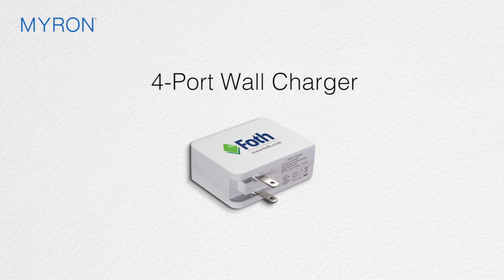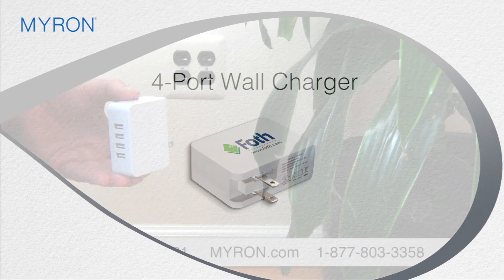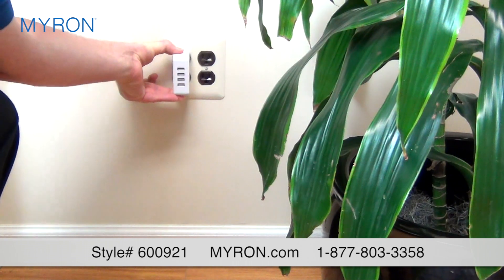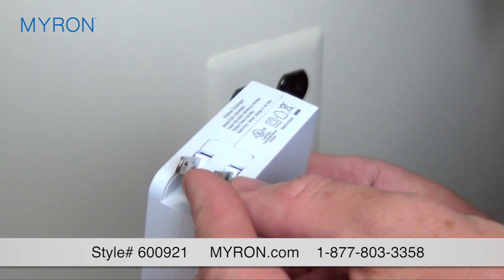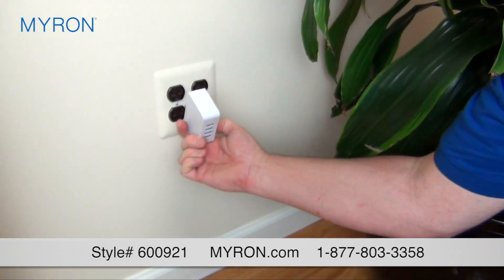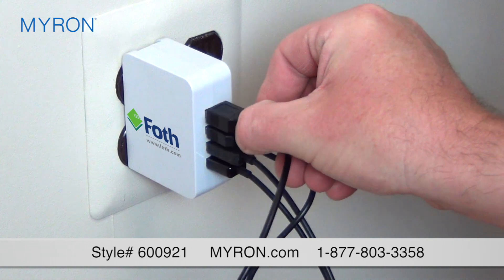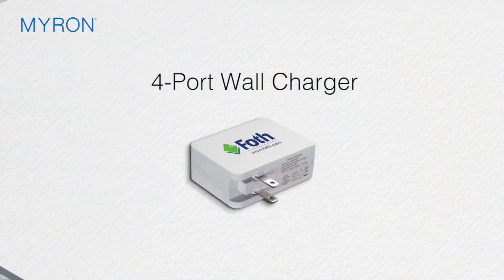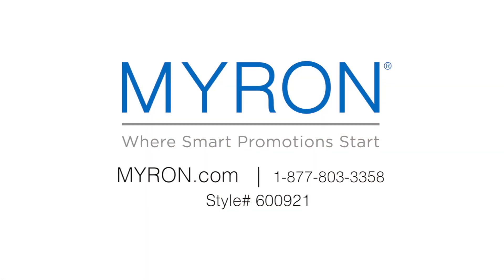4 Port Wall Charger